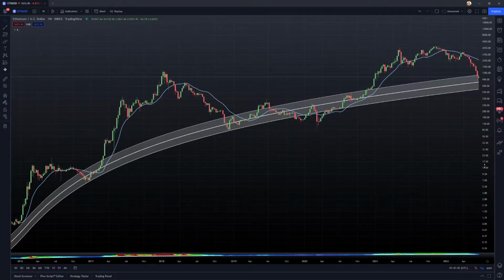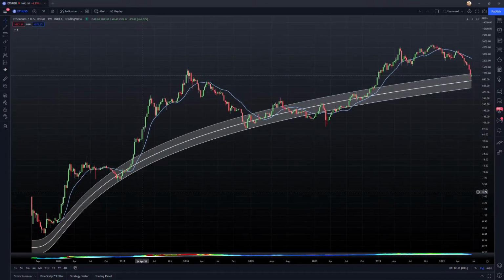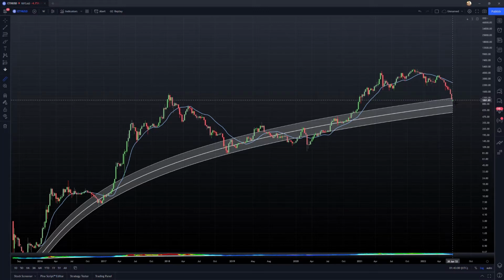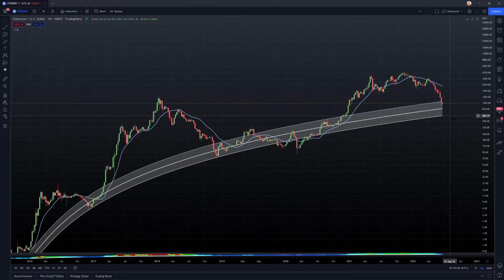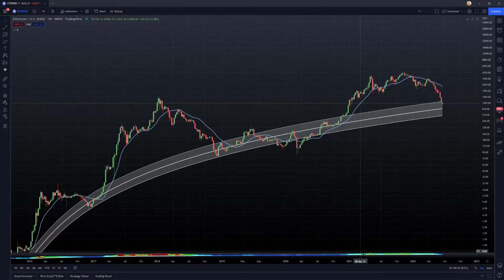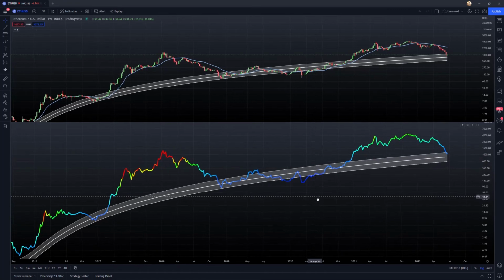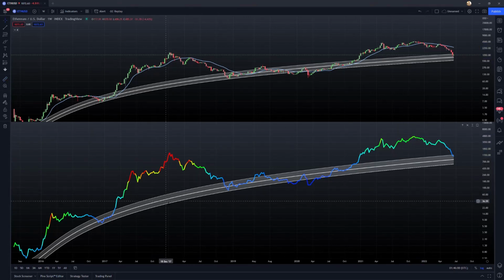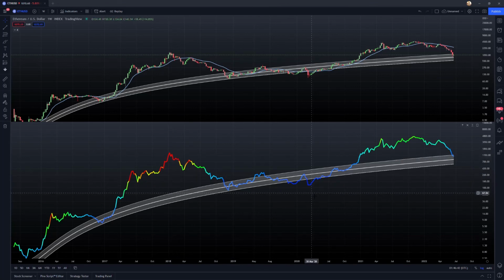Ethereum Logarithmic Regression Curve UPDATE!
In todays video I provide an update on the logarithmic regression curve indicator for Ethereum. We are at some historically low levels. I hope you guys enjoy! Nothing in this video is financial advice, you should consult with a professional before making investment decisions.